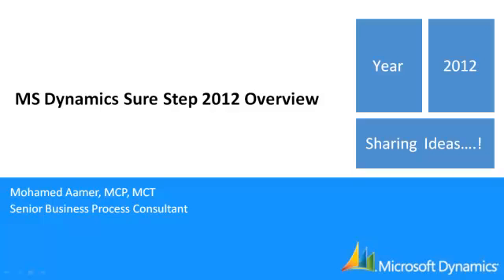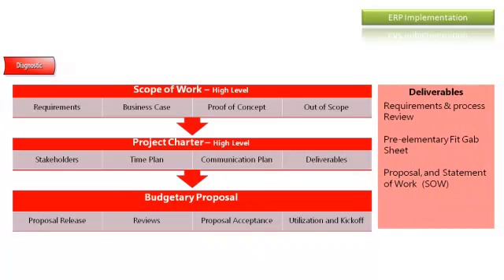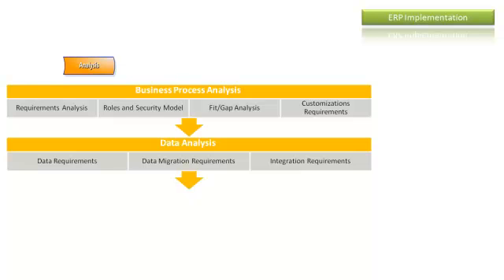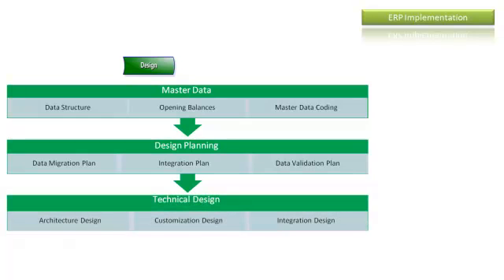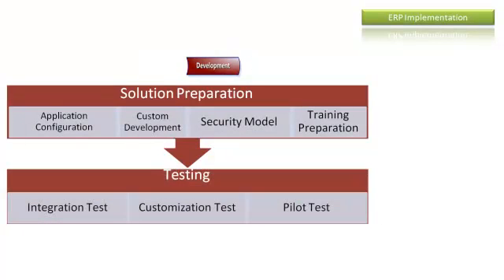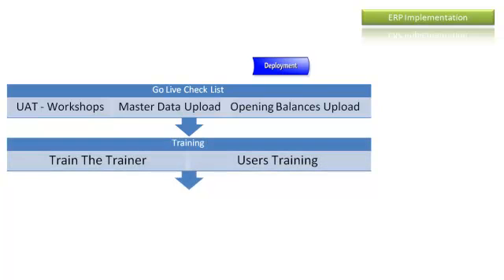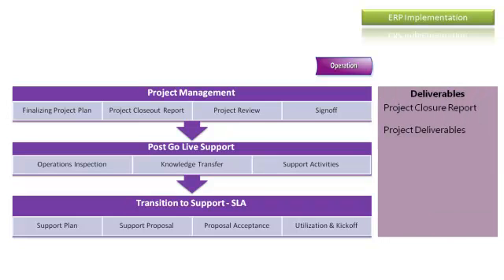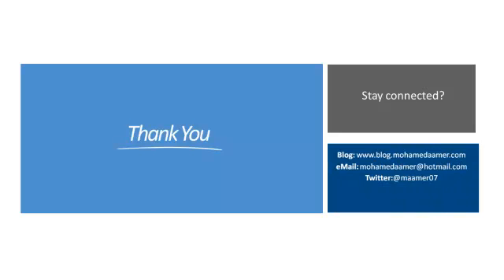MS Dynamics Sure Step Overview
An Overview of MS Dynamics Sure Step 2012.